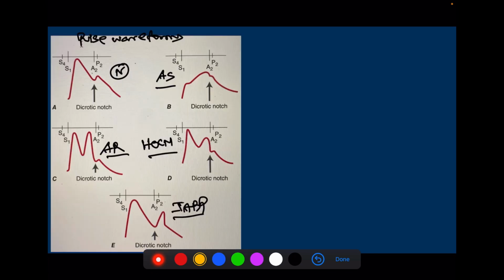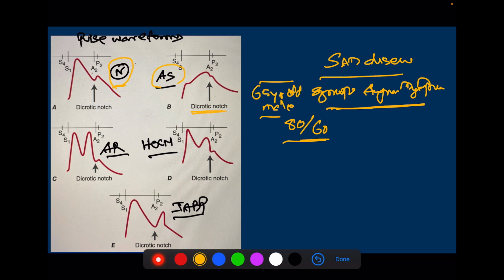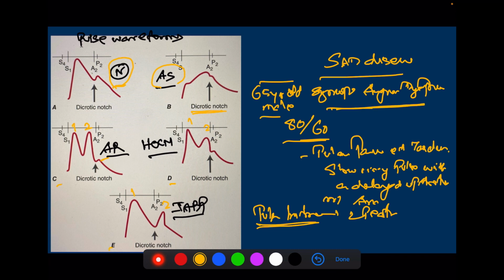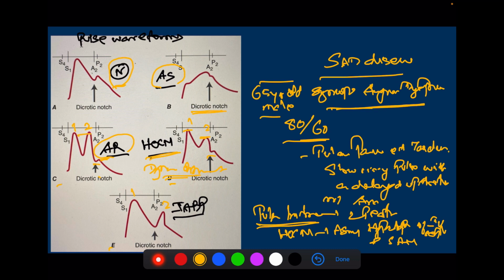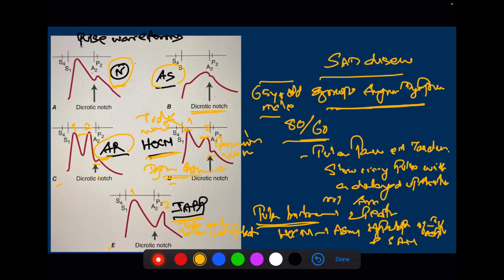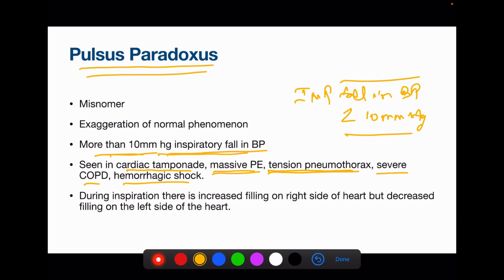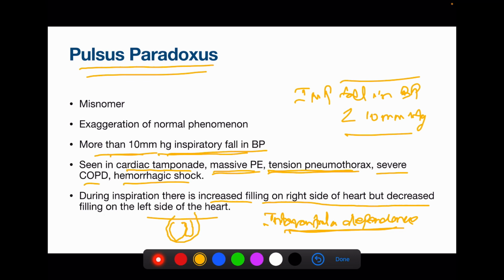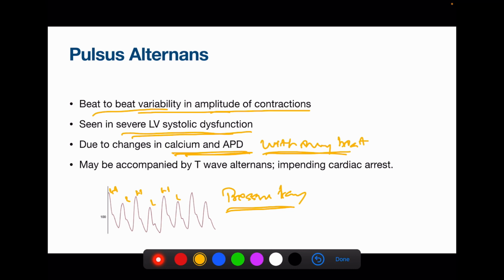How to understand Arterial Pulses || Arterial pulses made extremely easy